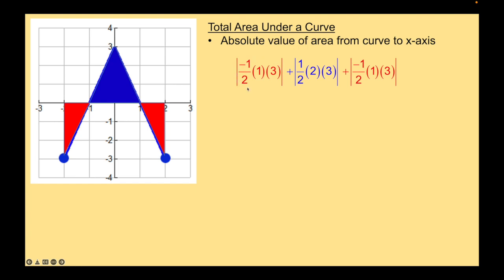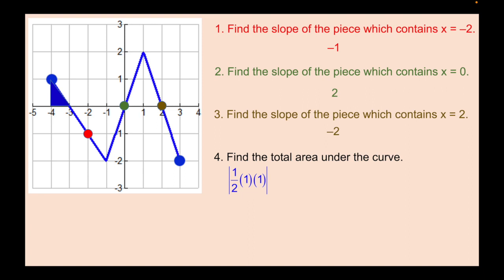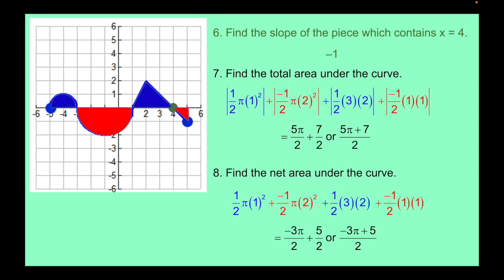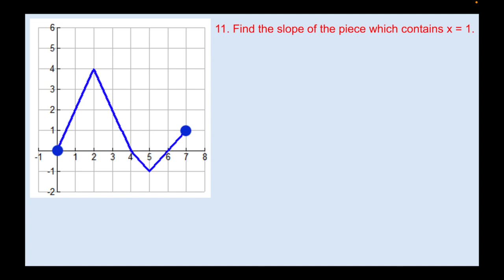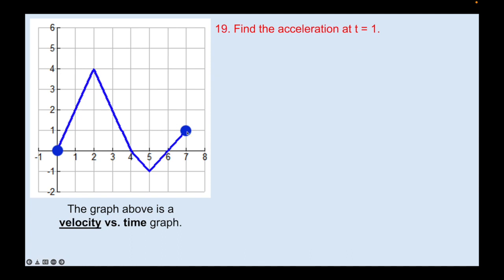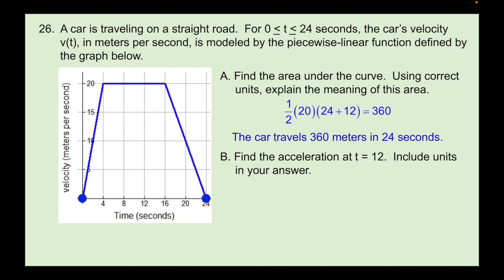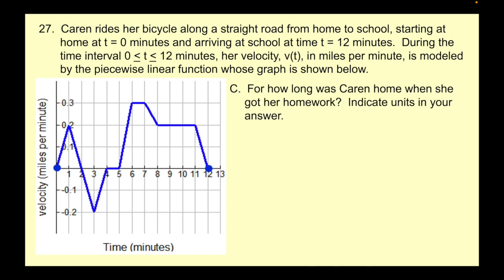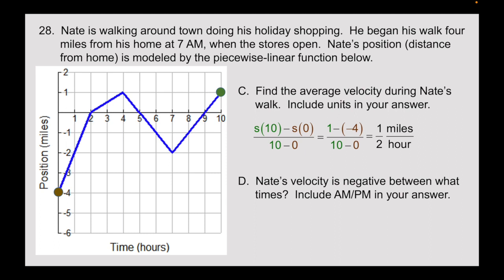A2PC 41 Part 2